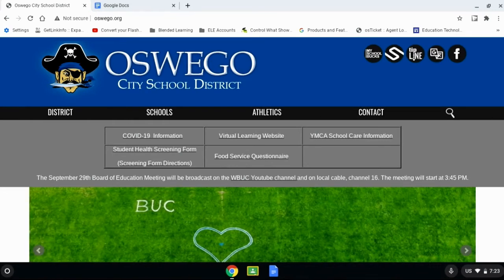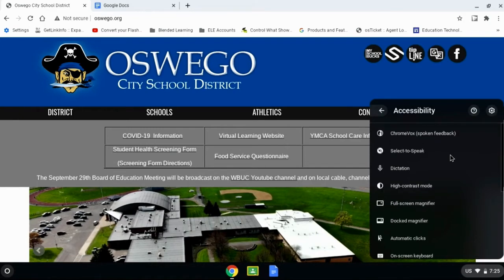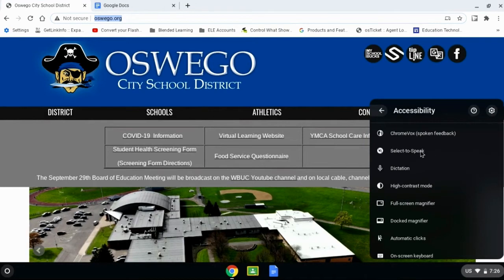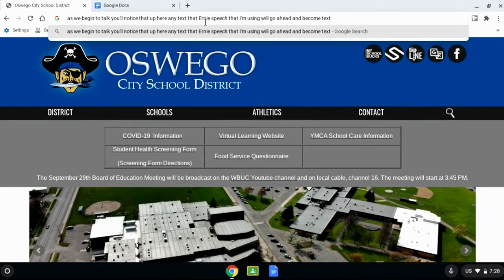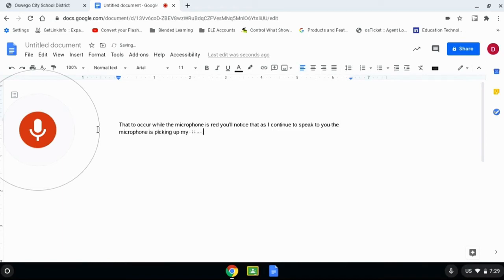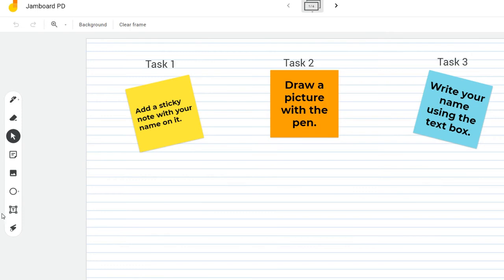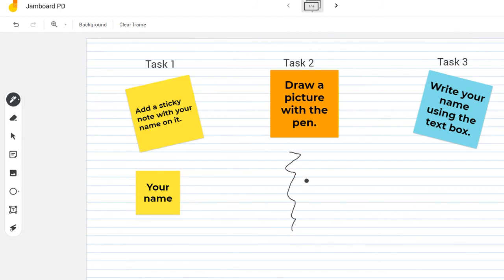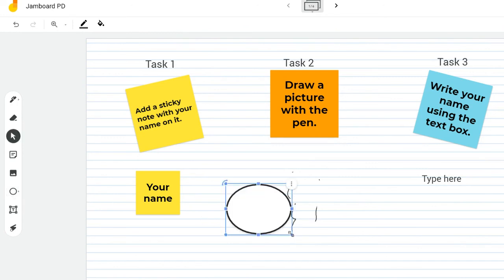Parent Tech Help: Week #4